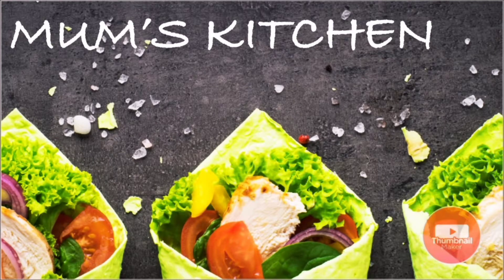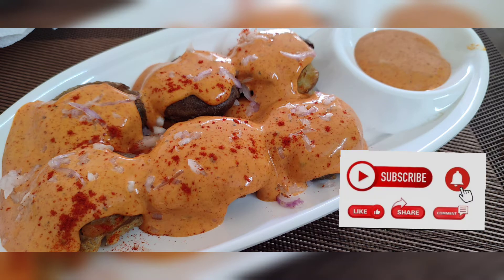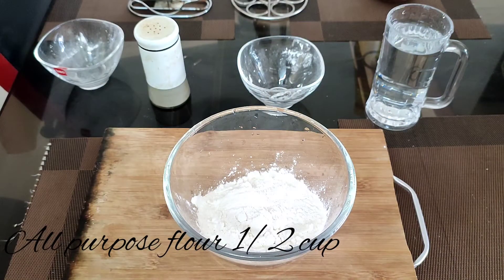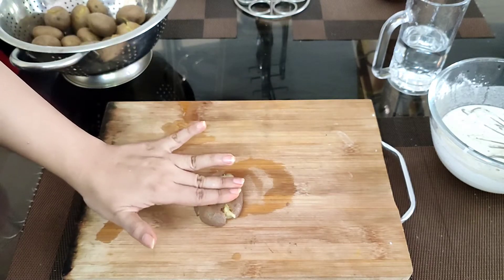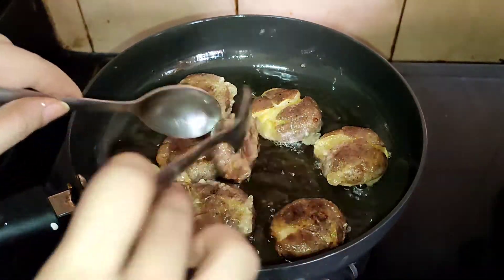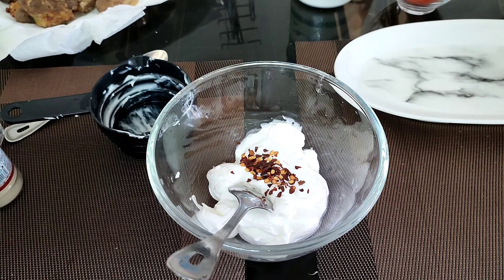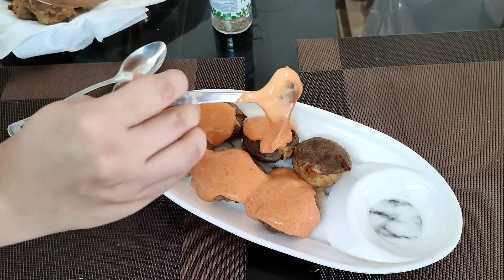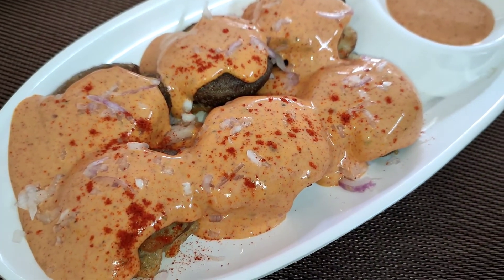CAJUN POTATOES!! RESTAURANT STYLE!!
Do not miss out on your favourite food choices during the pandemic. Try this amazing recipe of the famous Cajun Potatoes and bring the restaurant feeling to your home. Enjoy!!

Recipe:
Boil 20 baby potatoes (1 whistle on high flame, then lower the flame and cook for 1min. Switch off gas and let the pressure cooker depressurize itself)

Slurry for frying the potatoes:
Salt- 1/2tsp
Add water and mix everything well

Dip the potatoes into the slurry and fry until golden brown on each side

Cajun sauce:
Eggless mayo - 1cup
Red chilli flakes - 1/2 tsp
b;ack pepper pwder - 1/2 tsp
Onion powder - 1tsp
Garlic powder  - 3 tsp
Papprika/kashmiri red chilli powder - 1tsp
Salt
Mix and adjust consistency with 3/4 cup milk

Now plate the potatoes and pour the cajun sauce over the potatoes. Garnish with some finely chopped onion, coriander and red chilli powder(optional)

Cajun potato is ready!!

Preparation time: 15-20mins